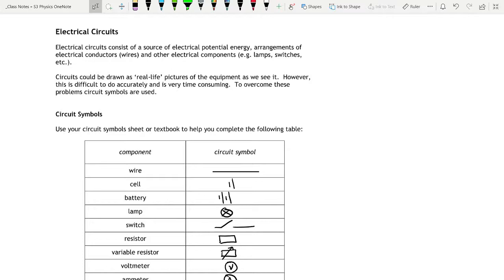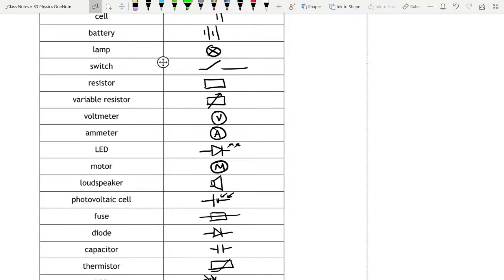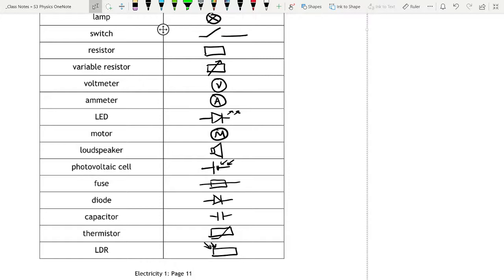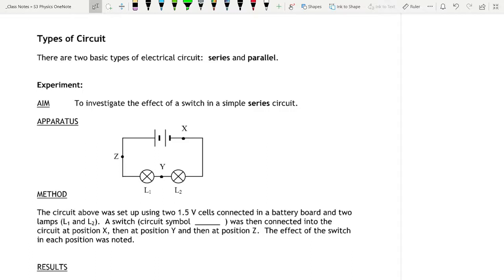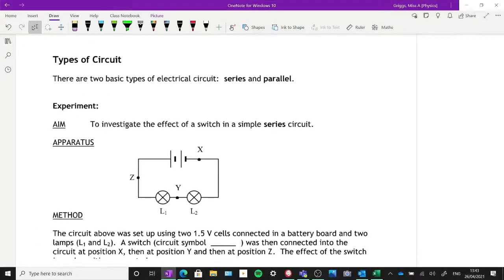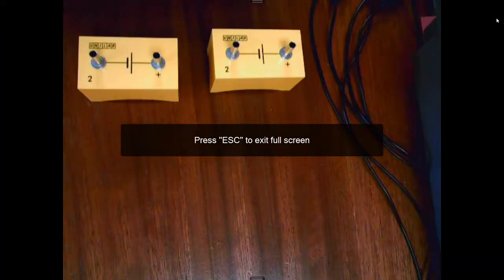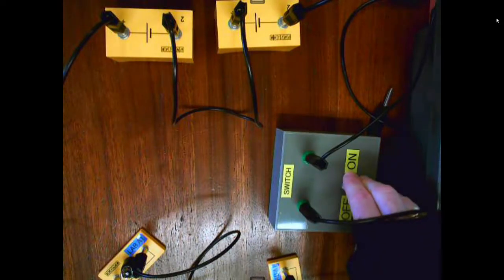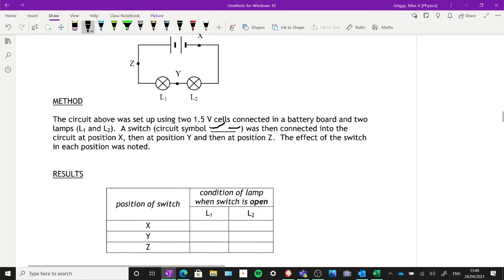Elec 1 3a